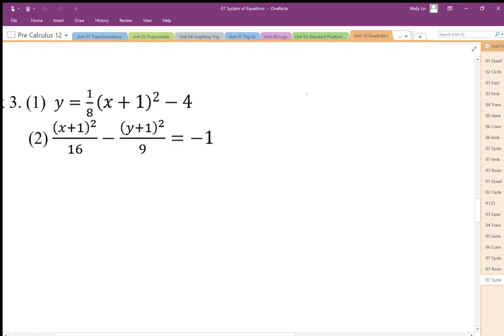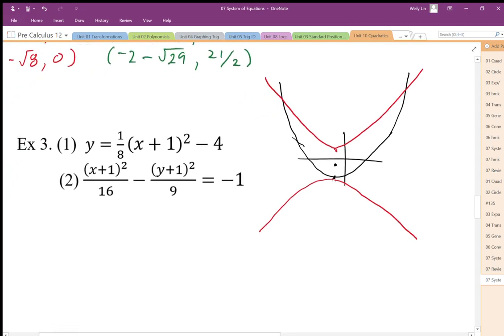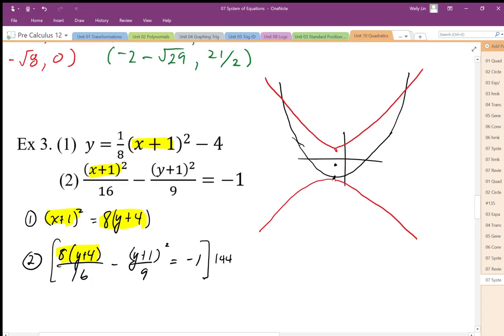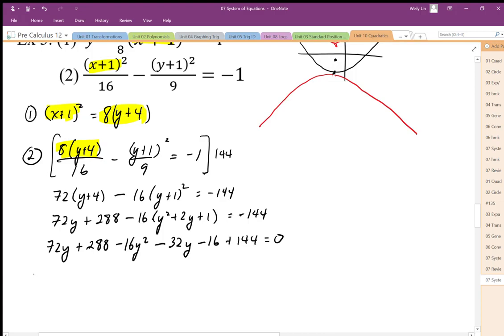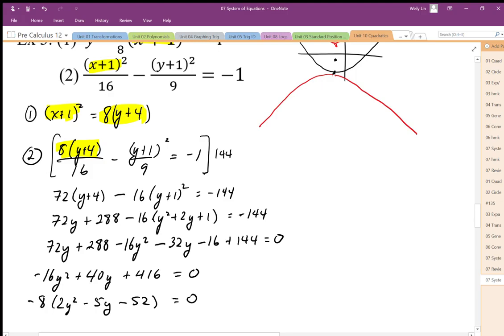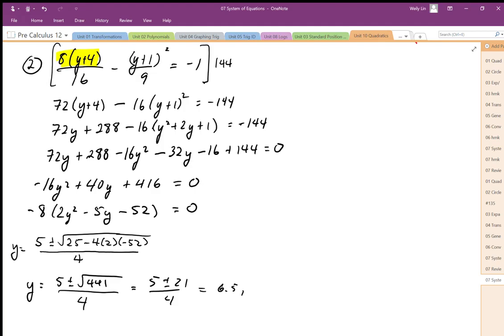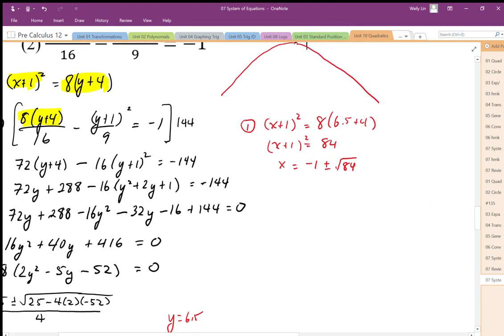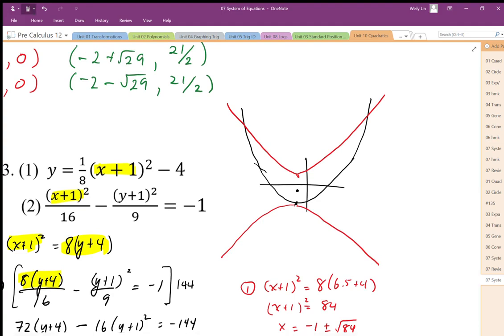07 System of Equations Part5